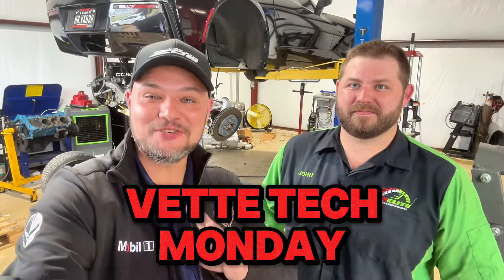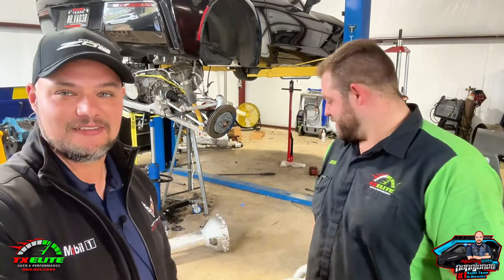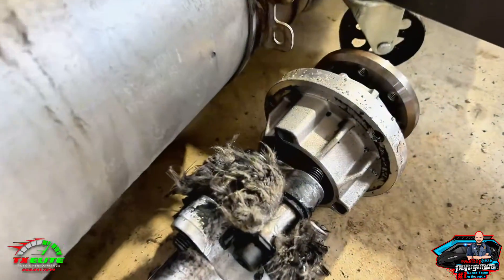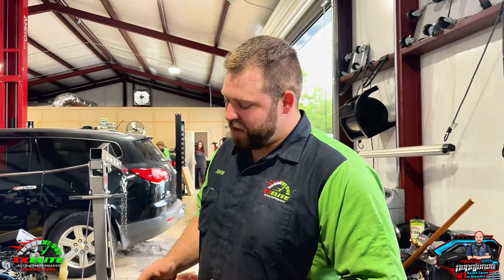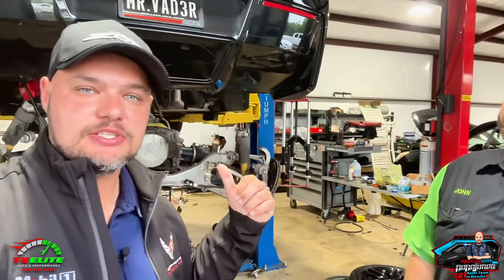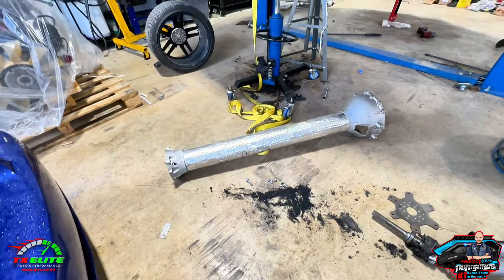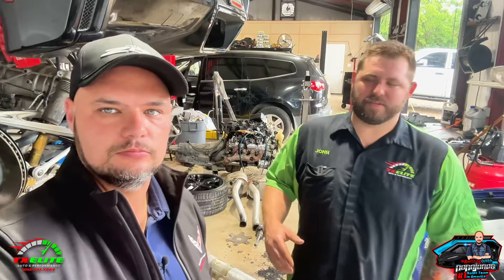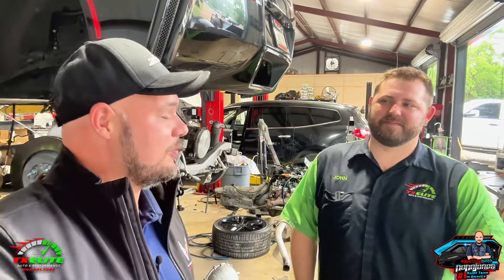Vette Tech Monday - C7 & C6 drive shaft problems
Today on Vette Tech Monday we are looking at a known issue with the C7 & C6 Corvette. GM has issued a bulletin for the drive shaft bushings, which can give out inside the torque tube. This issue can lead to additional problems with the transmission mounts and fly wheel on the corvette. We dive into this know issue today with John, the owner of TX elite auto & performance!

Im Clint Jones at Peltier Chevrolet in Tyler TX.
I can also help you purchase your next Corvette.

Click the link below for my Facebook and digitial contact card.

Clint Jones
All things Corvette related!
🔥YouTuber! Tips & Tricks, tutorials, specs + news
🔥Corvette Specialist at Peltier Chevrolet!🏎️

00:00 - Intro
00:31 - The problem
01:18 - The cause
01:43 - Identifying the problem
03:19 - The fix
03:35 - What causes the problem
04:48 - What other issues can occure?
06:30 - How long does the repair take?
06:56 - What else does TX Elite Auto do?
07:38 - C8 project mods
08:28 - Epilog